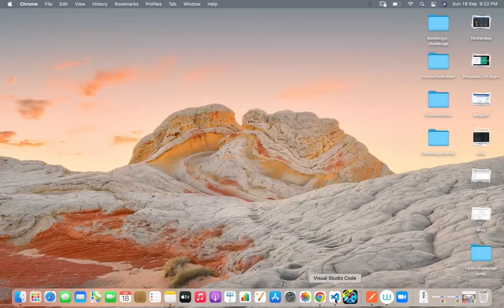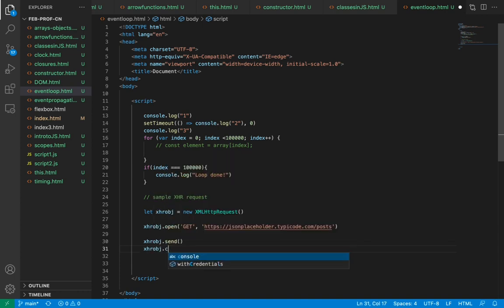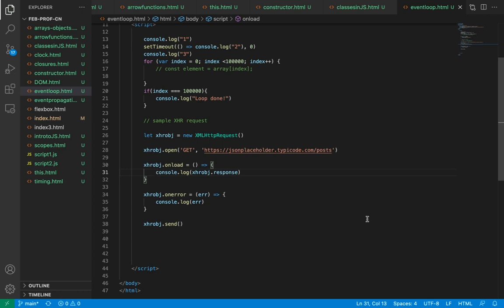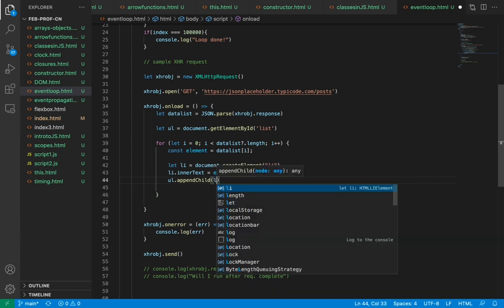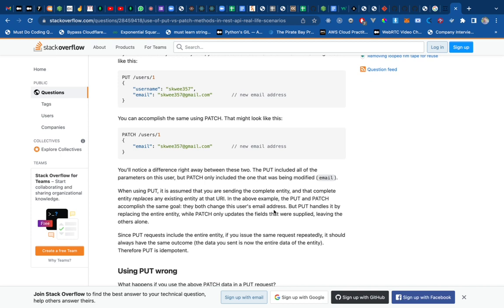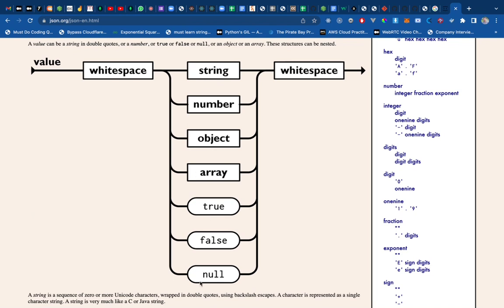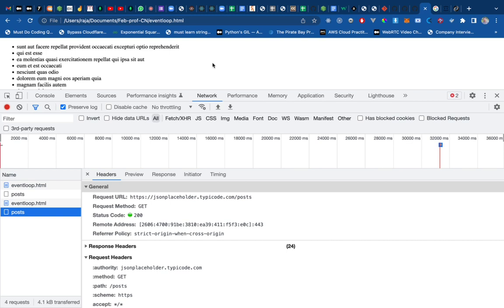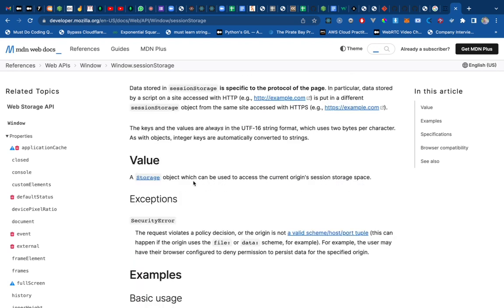feb prof 22 event loop 18 09 2022